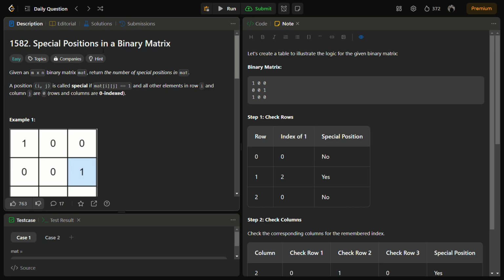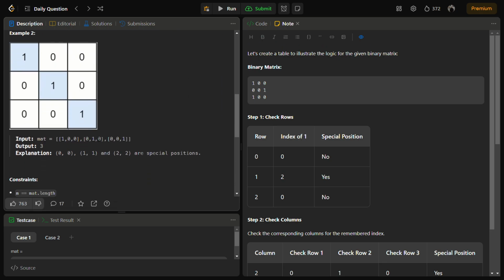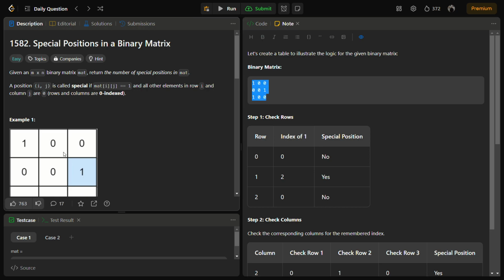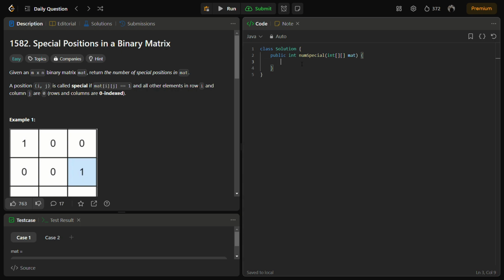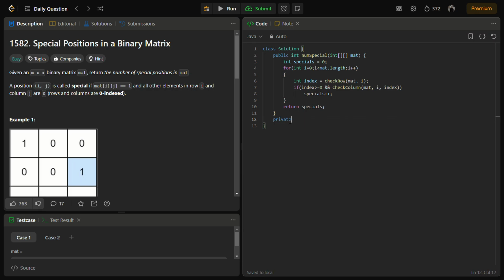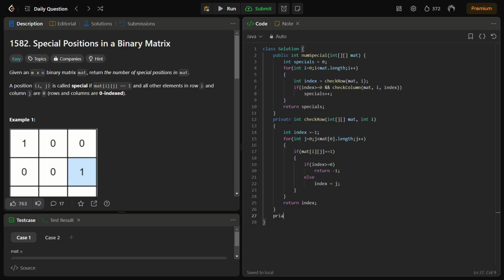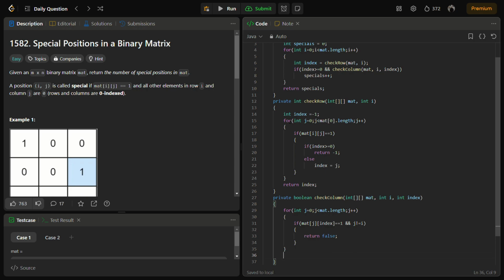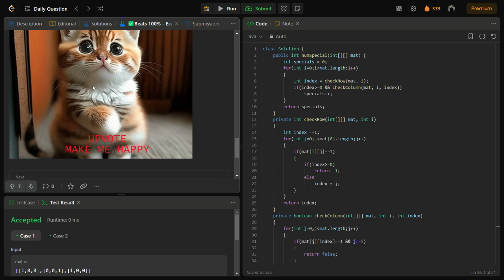✅Special Positions in a Binary Matrix - Check Row And Column - 2D Arrays - Matrix - LeetCode 1582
In this coding tutorial, we dive into a fascinating LeetCode problem using the "Count Special Positions in a Binary Matrix" challenge. We'll explore the problem statement, understand the intuition behind the solution, and walk through a step-by-step implementation in three different programming languages: C++, Python, and JavaScript.

📝 Problem Description:
Given a binary matrix, we aim to find the number of special positions where the value is 1, and all other elements in the corresponding row and column are 0. A special position (i, j) has mat[i][j] == 1 and all other elements in row i and column j are 0.

💡 Intuition:
We'll iteratively check each row and column to identify special positions. For each row, we check if there's exactly one occurrence of 1. If found, we then check the corresponding column to ensure it's the only occurrence in the column. Special positions are counted accordingly.

🛠️ Implementation:

We create a solution class with methods for checking rows and columns.
Iterate through each row, checking for special positions.
Count the total number of special positions.
🚨 Important Note:
This solution employs efficient techniques to check rows and columns, optimizing the overall algorithm's performance.

Let's journey together through the exciting world of coding challenges!